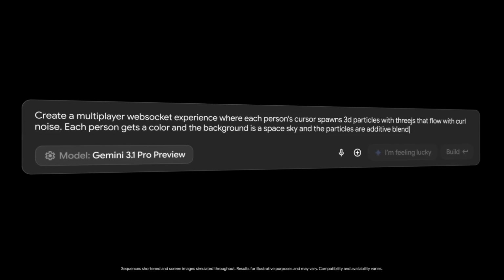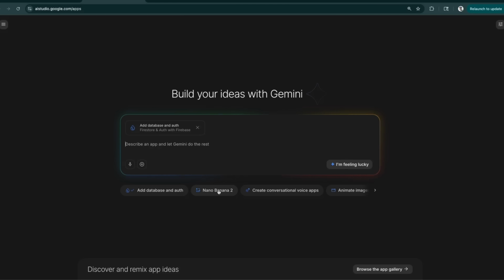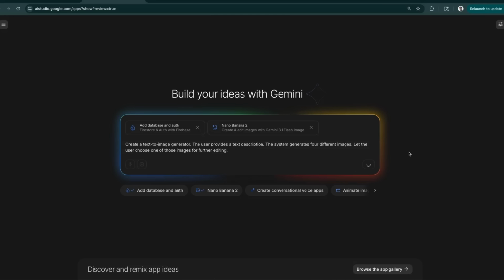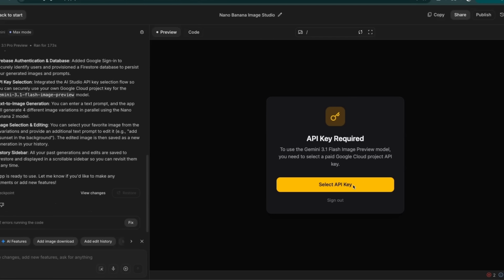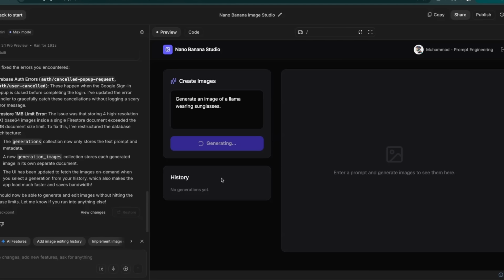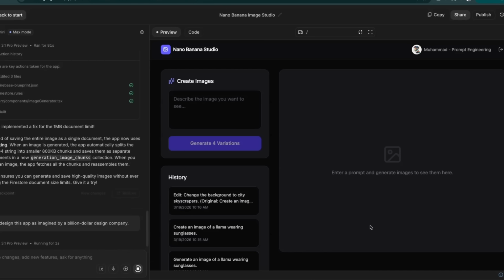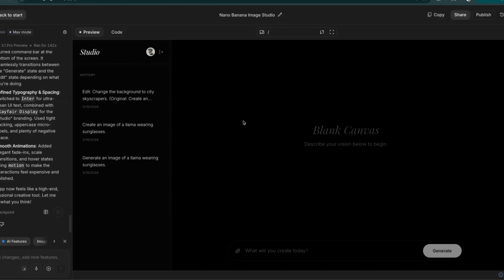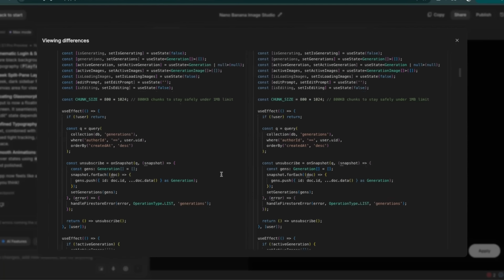AIStudio: Major upgrade with Auth and Database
Google AI Studio got a major upgrade.